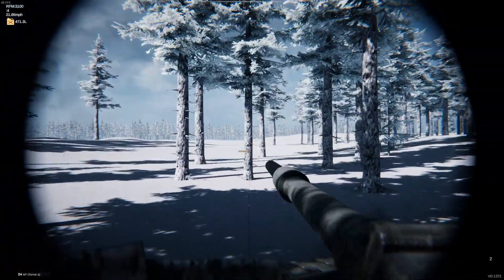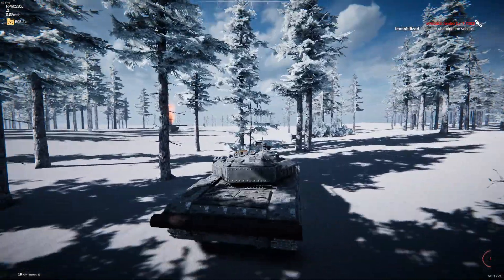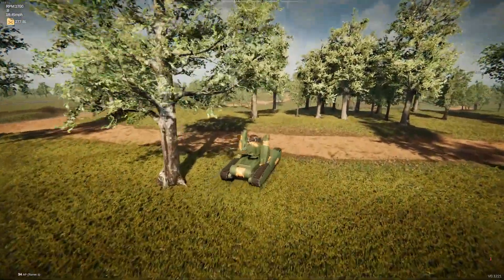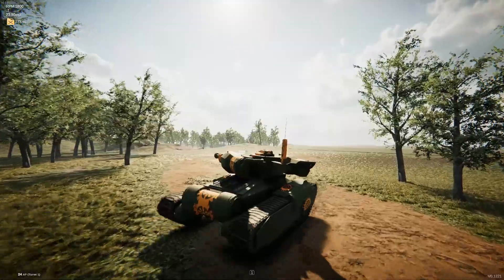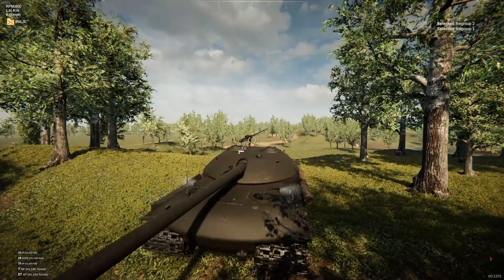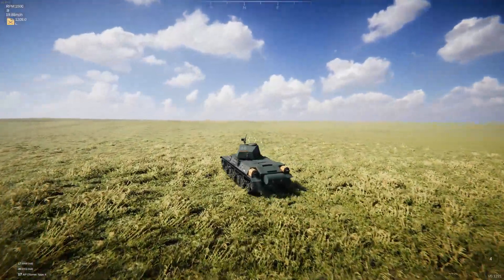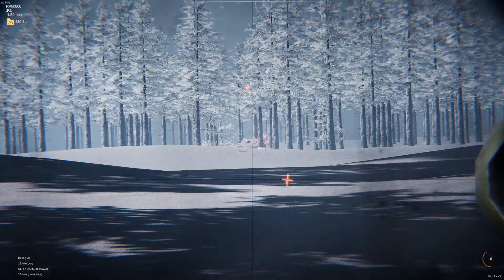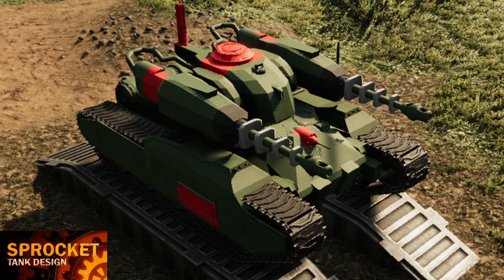Sprocket - Community Steel: Episode 42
Rolling out with episode 42 of Sprocket Community Steel.